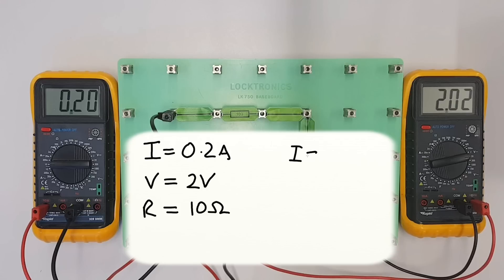How to Find Ohm's Law From a Simple Circuit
Using the Locktronics Kit from Matrix this video shows how to formulate Ohm's Law using a resistor and a DC power supply. It also gives examples of how we use Ohm's Law in real world electrical installation work.